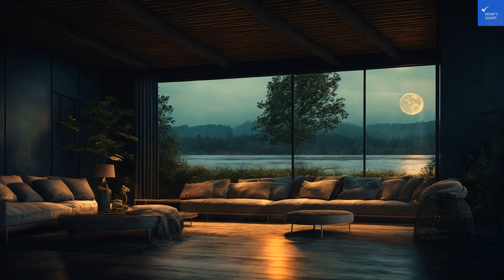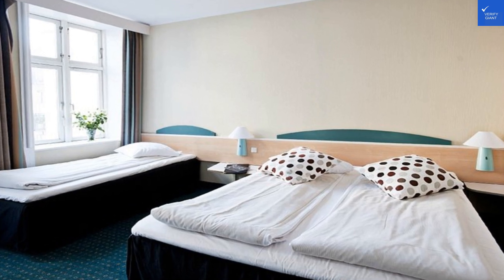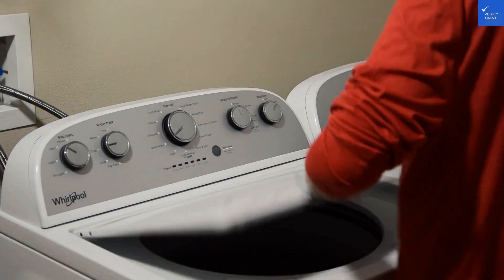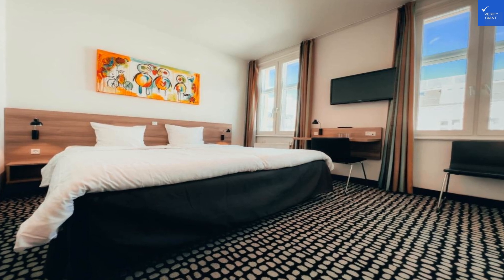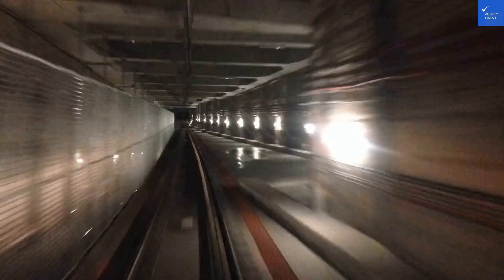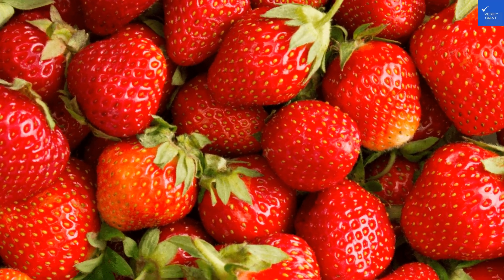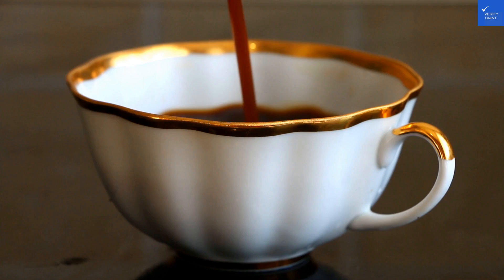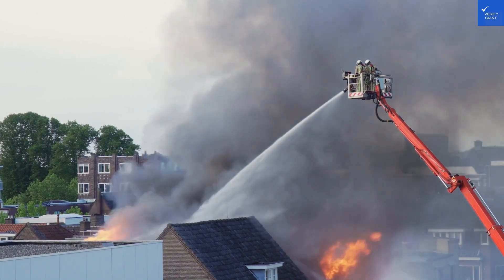Review Good Morning City Copenhagen Star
Welcome to our latest video from Verify Giant, where we explore the enchanting Dorint City-Hotel Bremen in Germany! This gem of a hotel seamlessly merges leisure and business, making it an ideal choice for travelers. With 230 beautifully designed rooms and suites, you’ll enjoy ultimate comfort, including king-size beds, coffee machines, and digital guest folders for easy access to hotel informatio